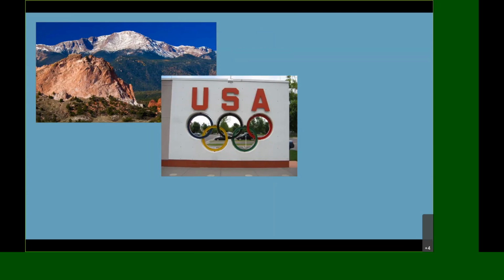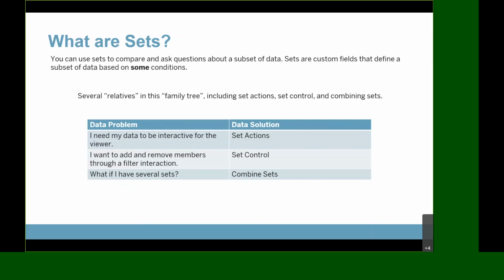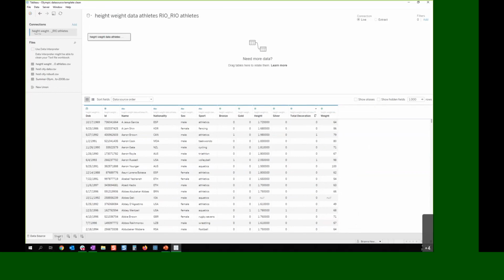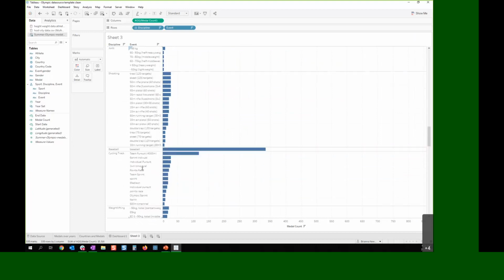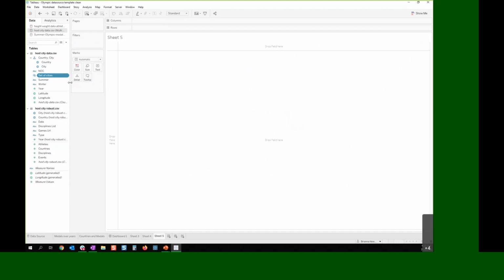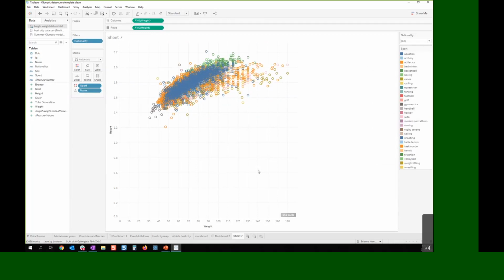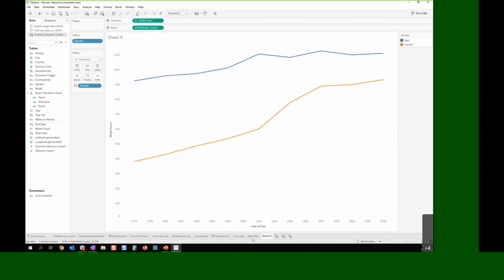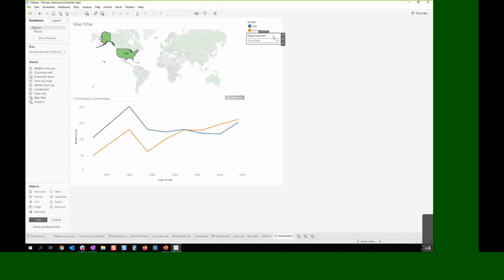Using Sets & Parameters - Jul 2020